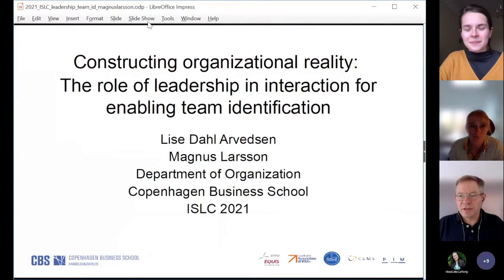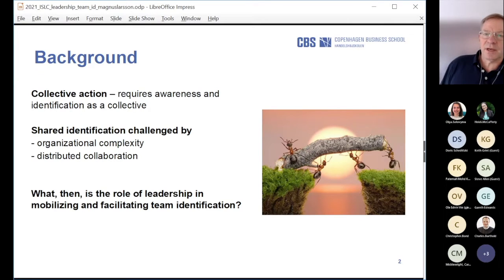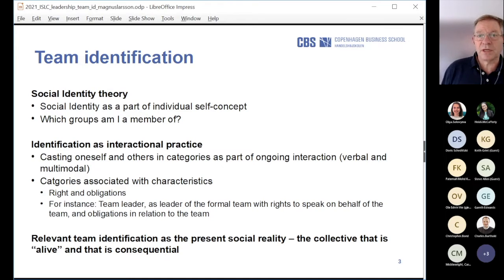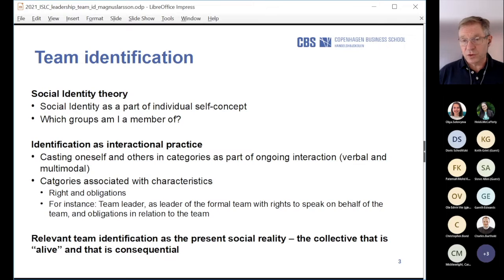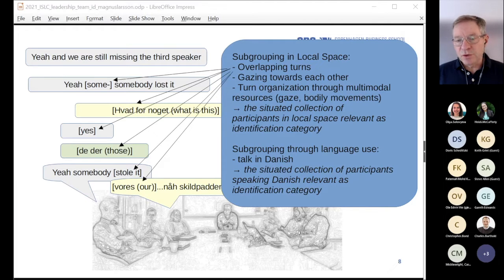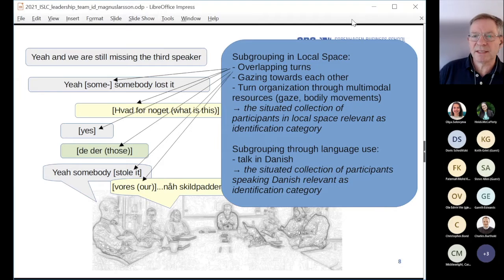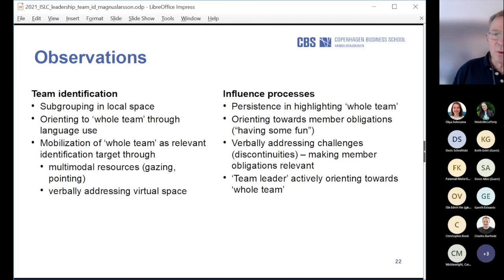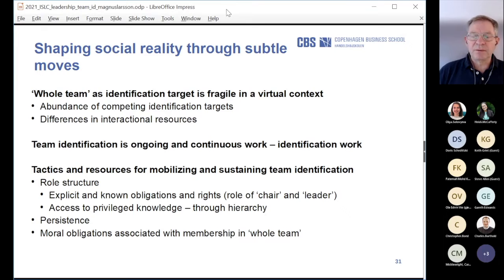The role of leadership in interaction for enabling team identification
Constructing organizational reality: The role of leadership in interaction for enabling team identification

This session was presented by Lise Arvedsen and Magnus Larsson

ISLC 2021 - Tuesday 14 December Day2 RoomA Session2